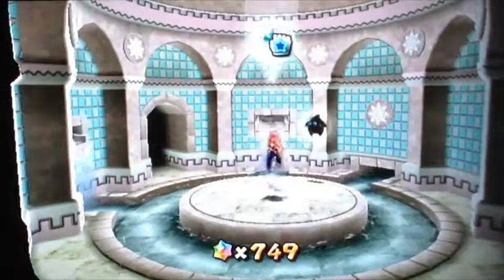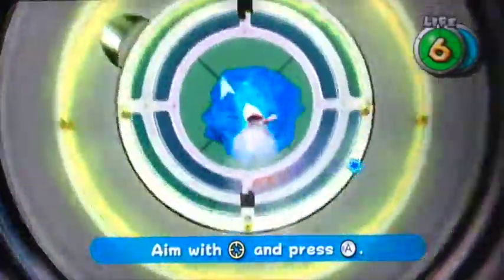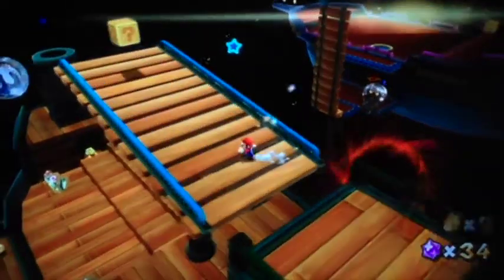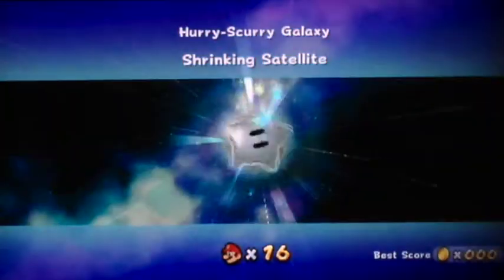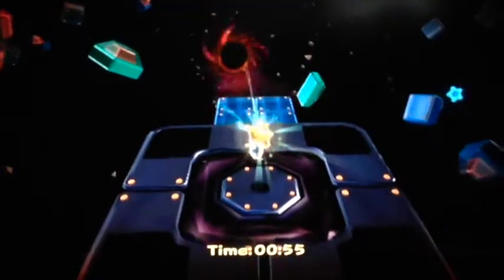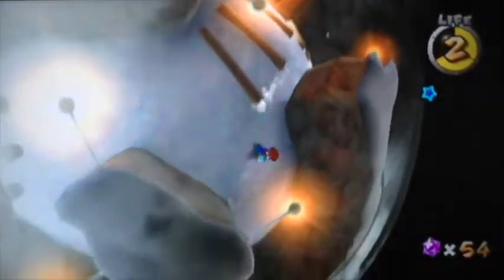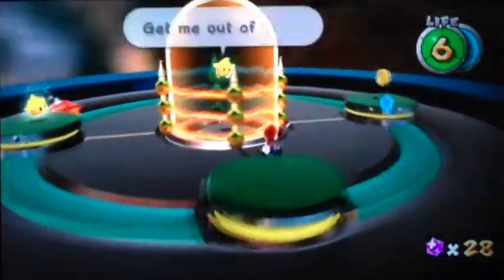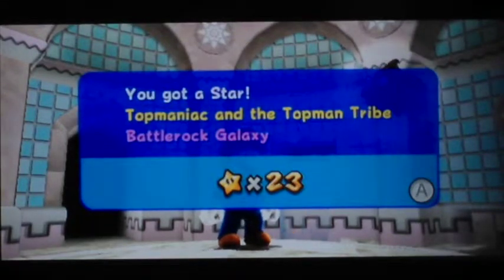Super Mario Galaxy Let's Playthrough Gamer pt# 6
Welcome back to another galactic episode gaming of Super Mario Galaxy. For today episode will be going ahead back to Battlerock galaxy to collect 2 for each power star, and for ahead we discovered a new galaxy called Hurry Scurry galaxy to collect the first star. And for the third we gotten back to the Space Junk galaxy
to collect some power star such as Prankster cosmic orbit alert, and going to hungry Luma to feed star bits such as Yoshi wooden galaxy. Go to my discussion page and comment me and tell which gaming you love playing.

And don't forget links are in the description... Click on the them and watch the previous episode you miss